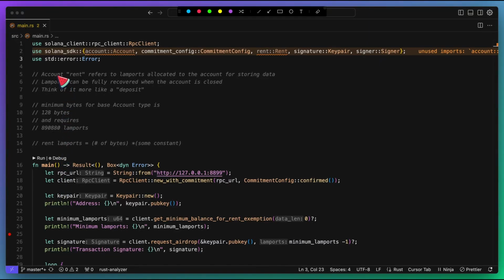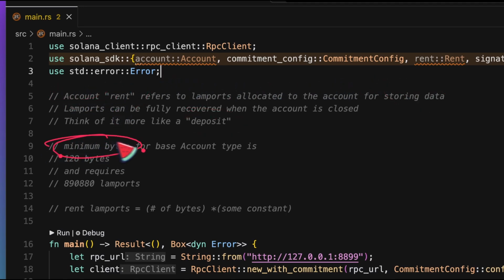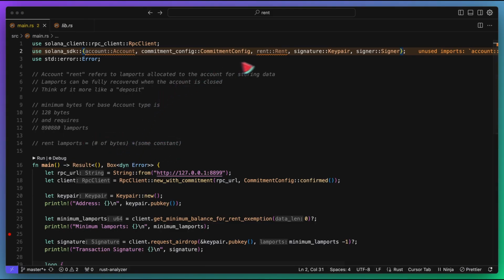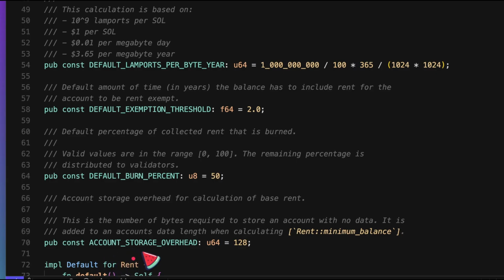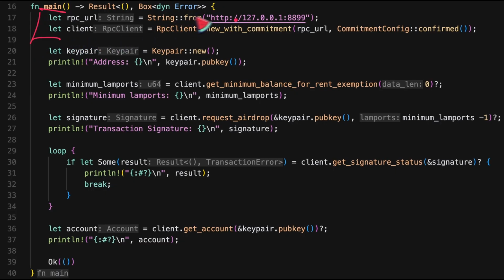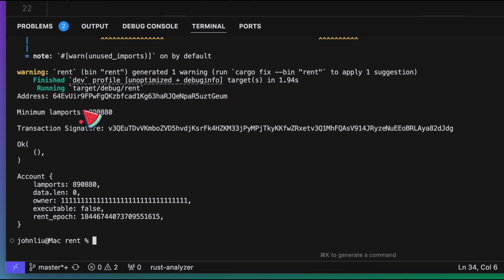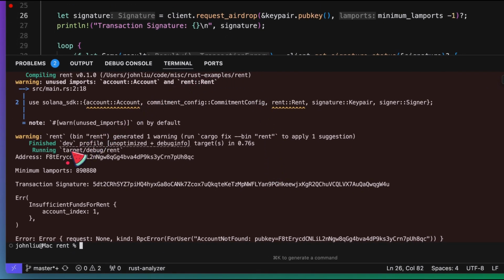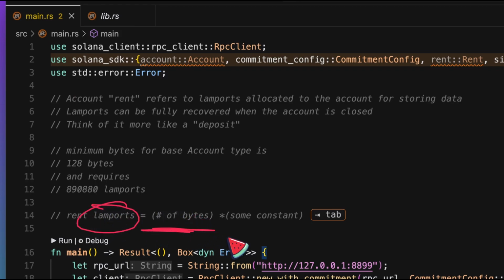Solana Account Rent Explained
Learn about Solana Account Rent and how it's calculated